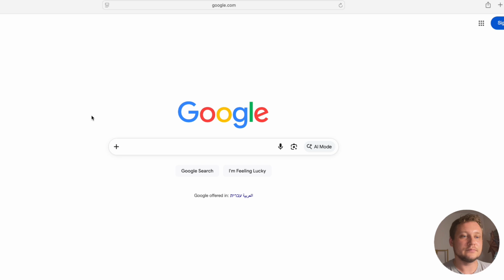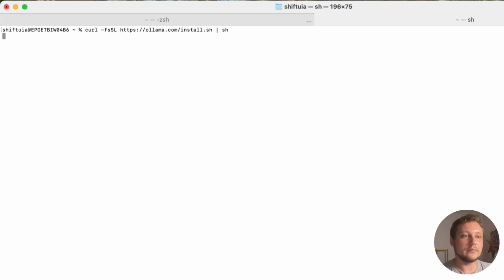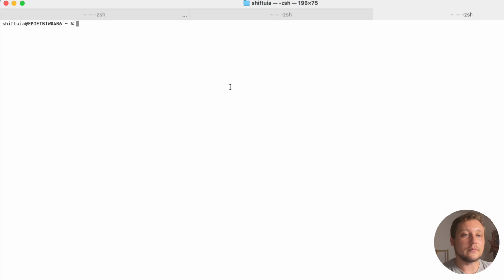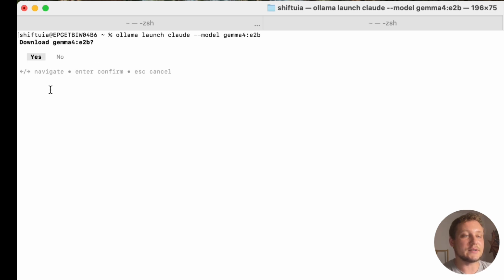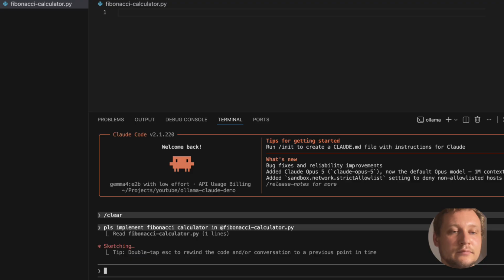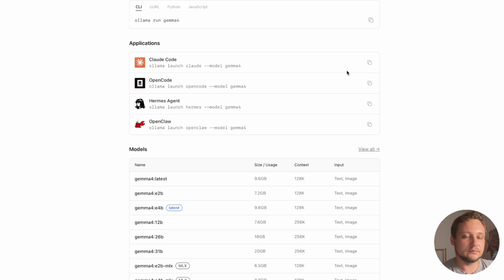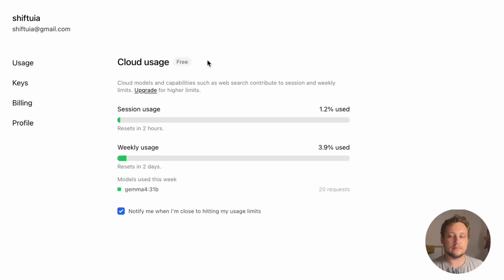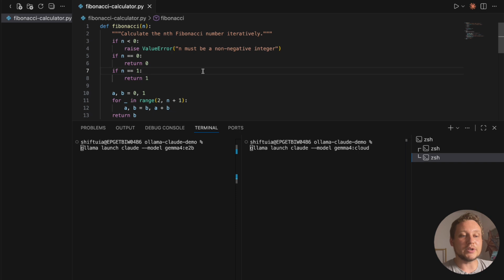Stop Paying for Claude! Run Claude Code FREE with Ollama (Local & Cloud)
Run Claude Code completely for free using Ollama! In this video, we cover how to connect Claude Code to both local LLMs and Ollama's Free Cloud Tier so you can build with AI without burning CPU or API budgets.

🔥 What you’ll learn:
- How to connect Claude Code to Ollama
- Running lightweight local models on your machine
- Using Ollama Cloud Free Tier for heavy tasks with zero CPU overhead

# Install / Launch Local Model:
ollama launch claude --model gemma4:e2b

# Launch Cloud Free Tier:
ollama launch claude --model gemma4:cloud

⏱️ Timestamps:
0:00 - Engineer tries acting
0:29 - How It Works
1:09 - Ollama Installation
2:16 - Claude Code + Local Model
3:17 - Claude Code + Cloud Model
4:19 - What To Choose